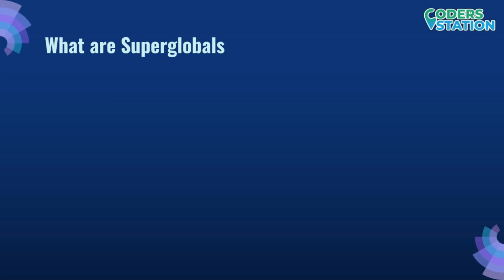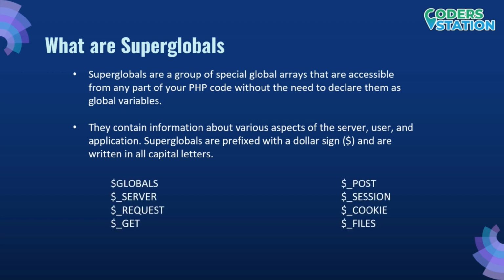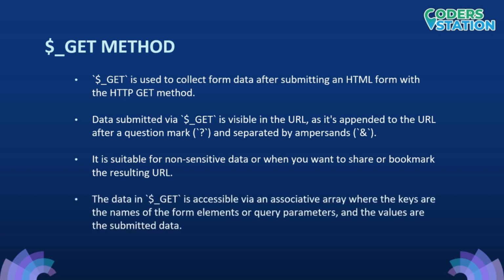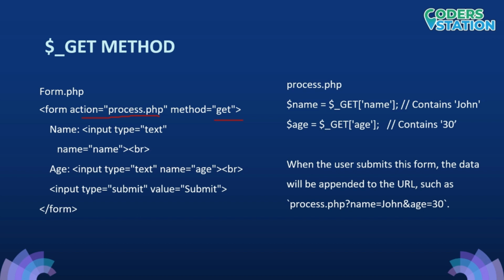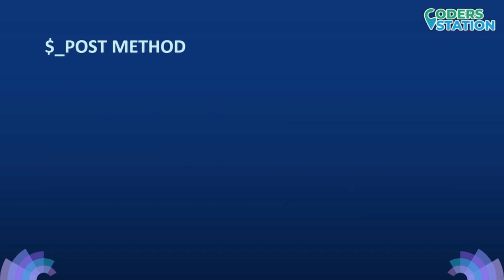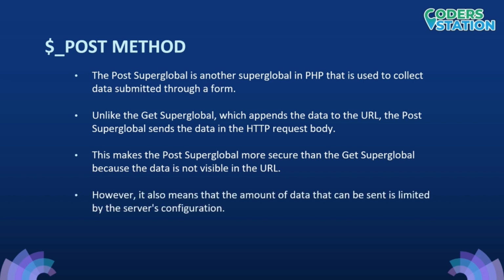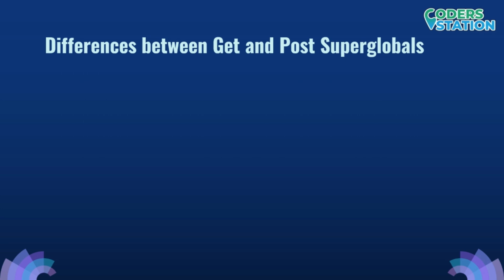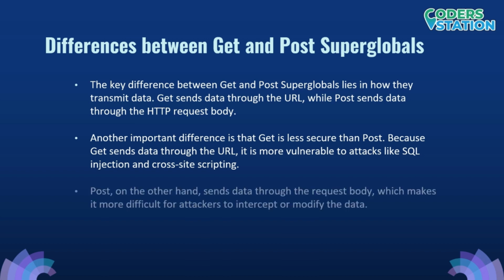Mastering "Get and Post in PHP": A Comprehensive Guide for Beginners 💻🚀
Welcome to the ultimate guide on mastering "Get and Post in PHP"! 🚀 In this in-depth tutorial, we'll explore the ins and outs of PHP's essential functionalities for handling data through GET and POST methods and unlocking the secrets of efficient data handling through the powerful GET and POST methods. Whether you're a beginner or looking to enhance your PHP skills, this tutorial is tailored for you.

🚀 Key Takeaways:
Discover the fundamental concepts behind PHP's GET and POST mechanisms and how they shape dynamic web applications. From sending data to the server to receiving and processing user inputs, this tutorial is your ultimate resource for mastering these essential PHP functionalities.

📚 Video Content
We kick off by demystifying the fundamental differences between GET and POST, laying the groundwork for a solid understanding of their distinct roles in web development.

🛠️ Practical Implementation
Learn by doing! Follow our hands-on examples to implement GET and POST in real-world scenarios. From form submissions to dynamic URL parameters, you'll gain practical insights that can be applied immediately.

🔒 Best Practices for Secure Data Handling
Security matters! Explore the best practices for secure data transmission, ensuring your web applications are robust and protected against common vulnerabilities.

If this exploration of PHP get and post blew your mind, don't hold back! Your support fuels our commitment to delivering top-notch content.

If you're interested to learn more about arrays and other concepts in PHP, you can check out: 🌐